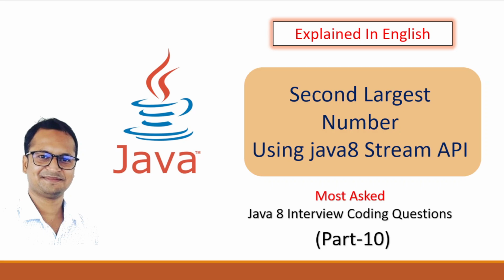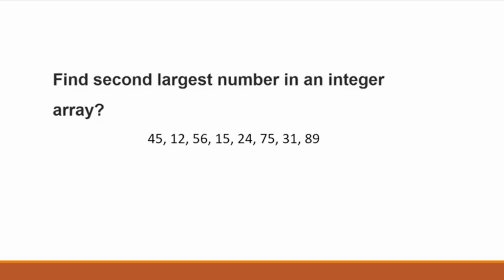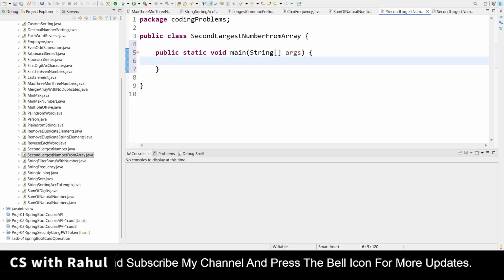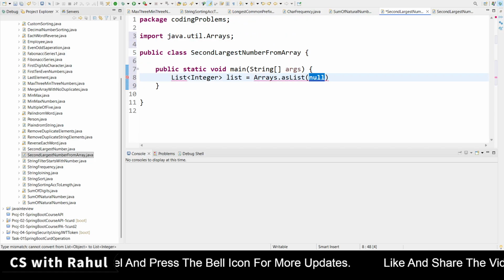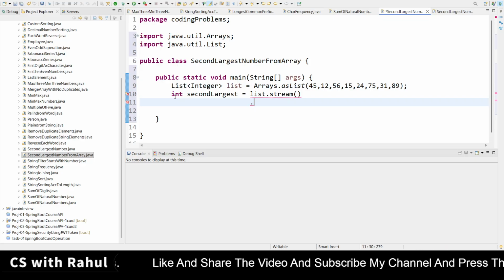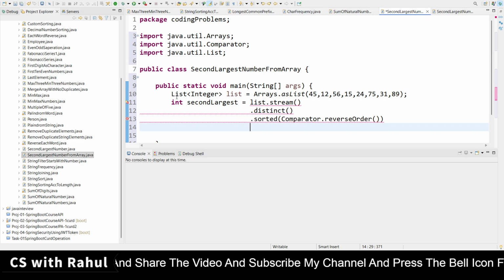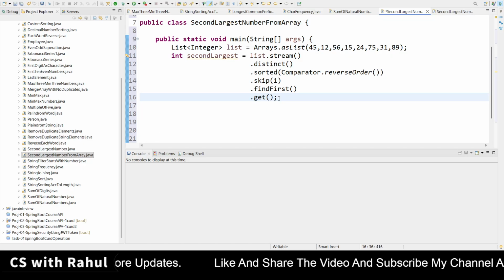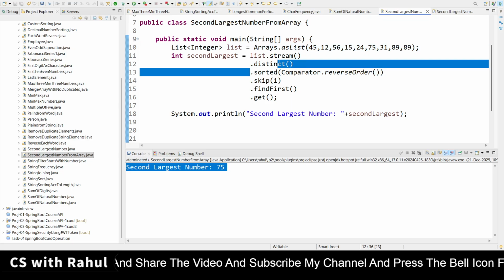Second Largest Number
Find second largest number using java 8